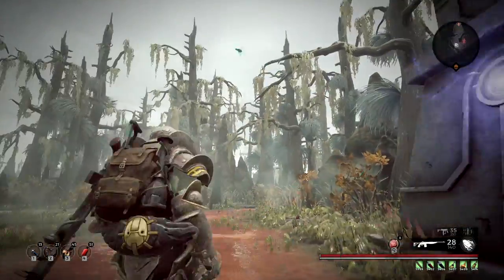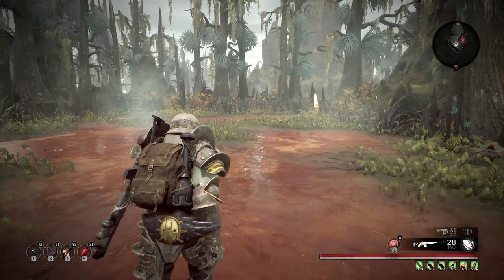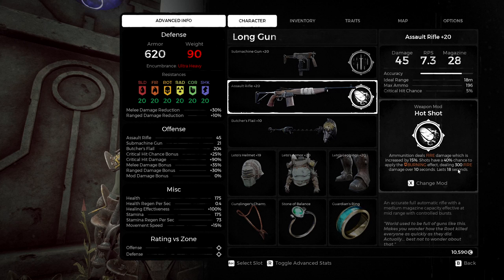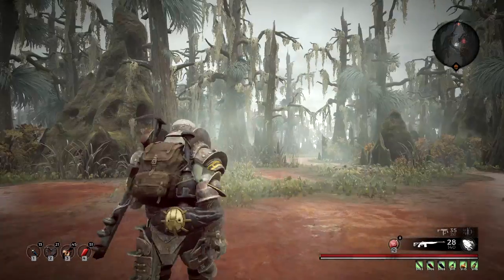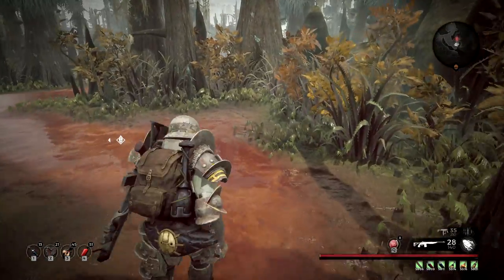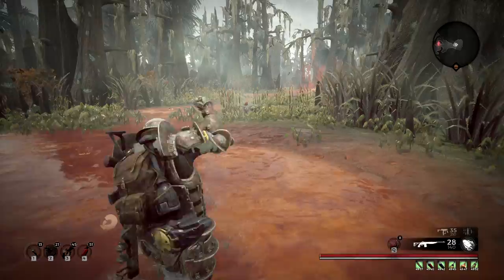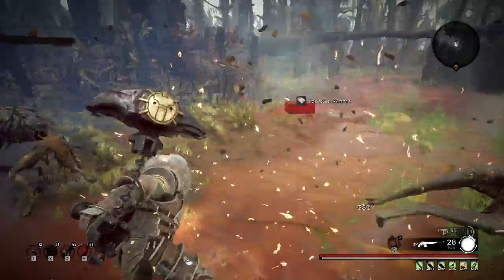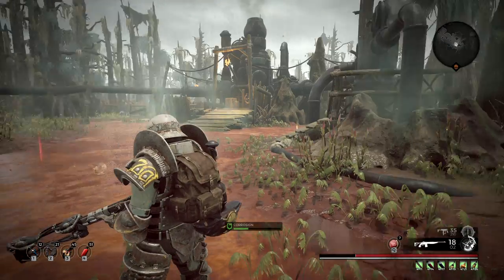Remnant - Swamps of Corsus - New Concentration Trait - How to use Cryptolith Sigil on Obelisk